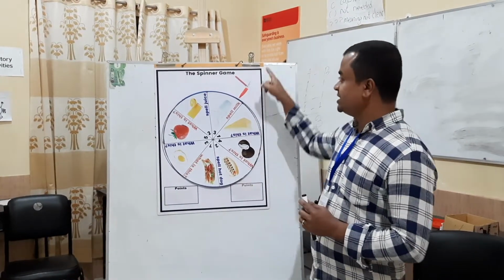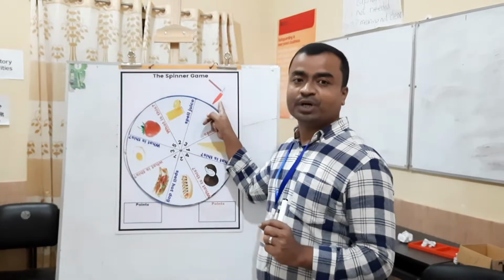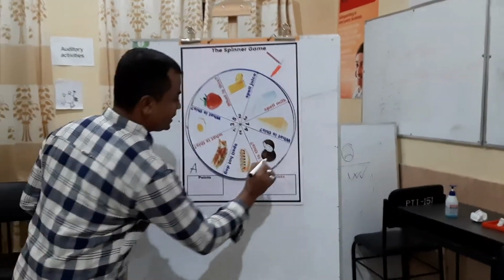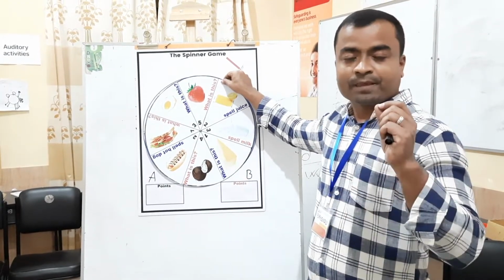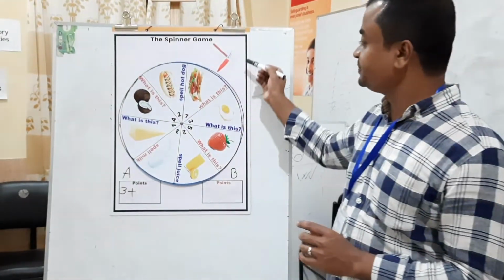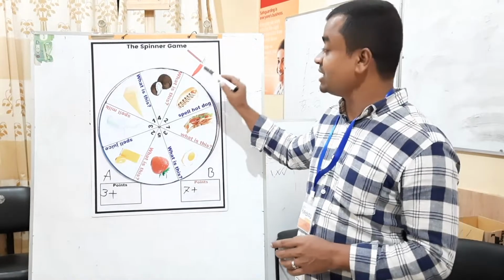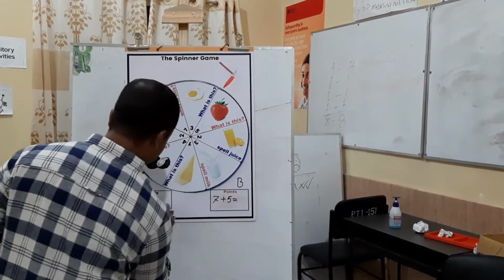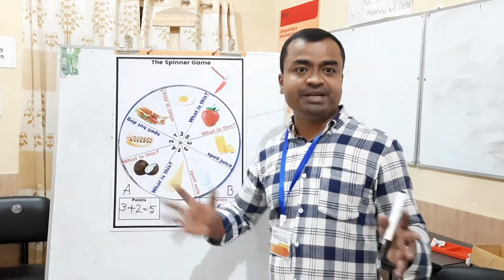Spinner Game to teach vocabulary and target language, TMTE Cohort-4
Welcome to purnenduchakrabarty's Youtube channel.
This is the Ever Best Youtube  Channel for the best trips and tricks of Education. If You want to get more latest videos of education, You may Join & Enjoy.

ধন্যবাদ
Purnendu Chakrabarty